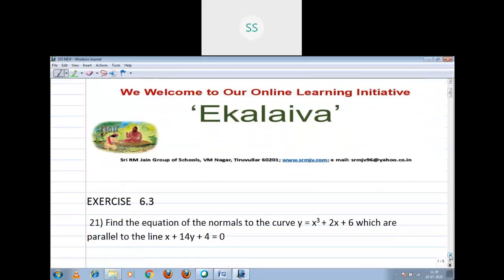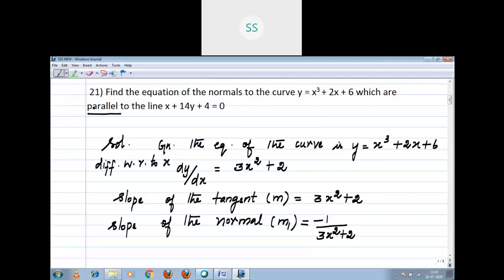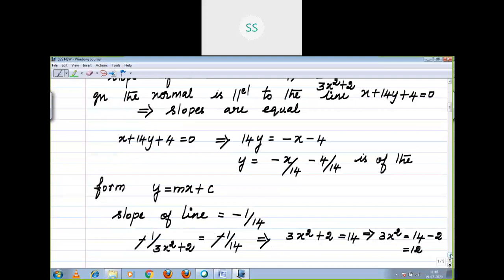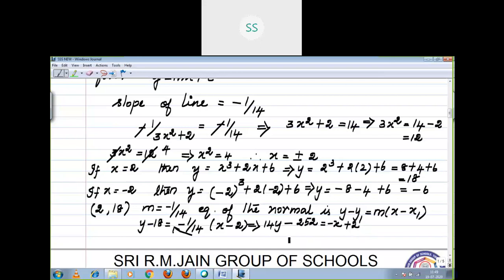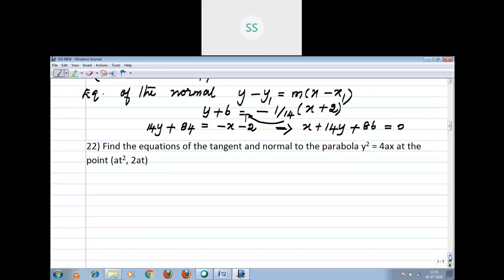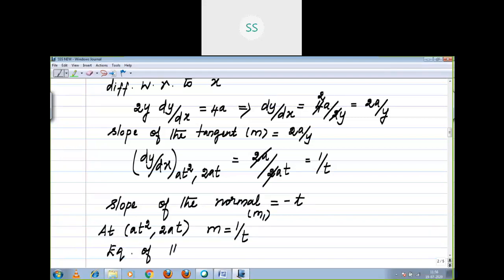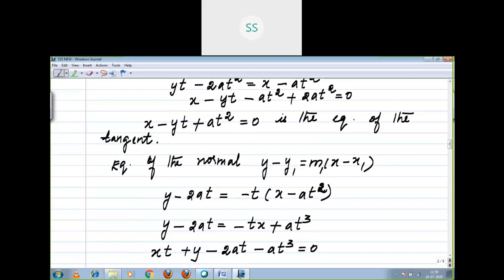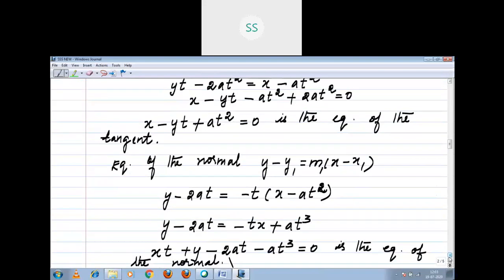CBSE MATHS CLASS XII Mathematics - Applications of derivatives Ex: 6.3 Q.no: 21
CBSE  MATHS CLASS XII Mathematics ex 6 3 qn no 21 S